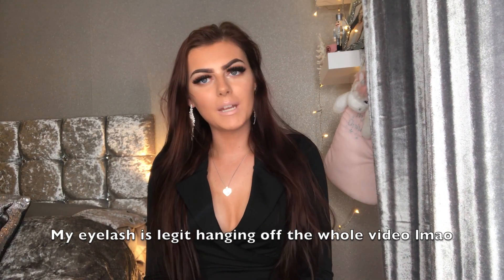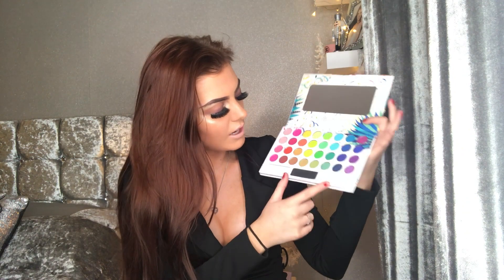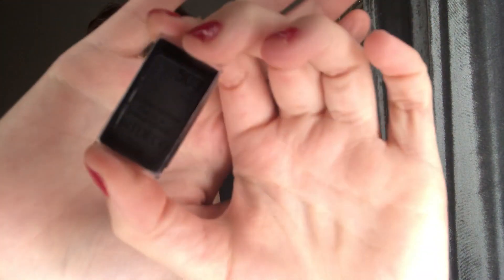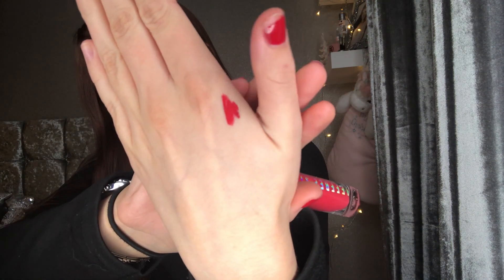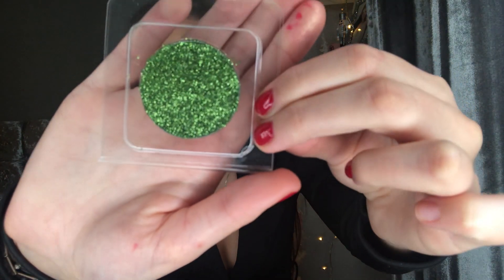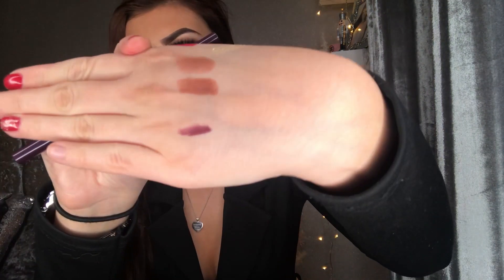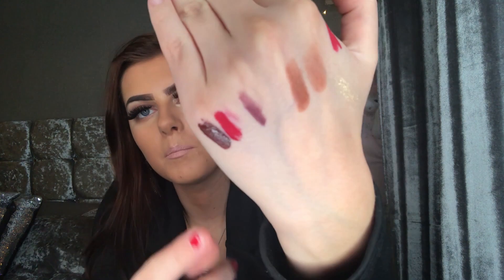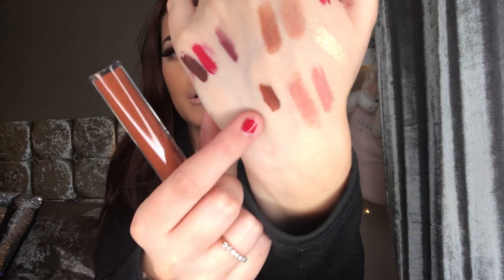NOT ANOTHER BEAUTY BAY HAUL! JANUARY SALES EDITION!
- 20 years old 💕
- Bridal consultant and working part time as a bar maid 🍺

ellenelizabethxo

elle_easto

Follow my Depop -
jake_kitching